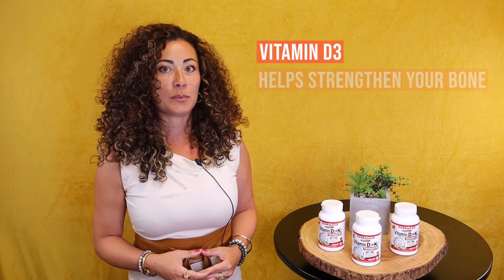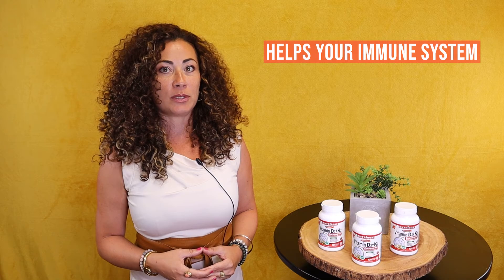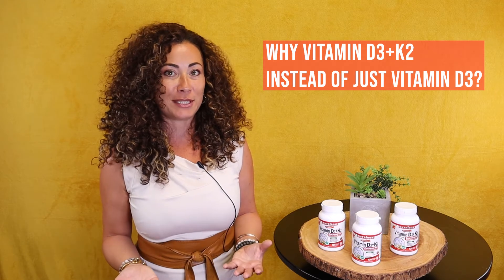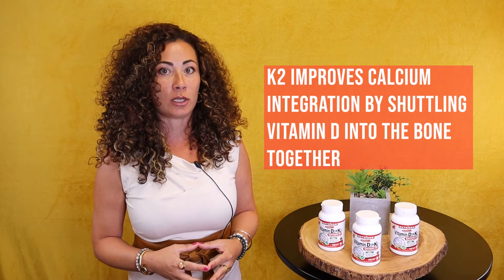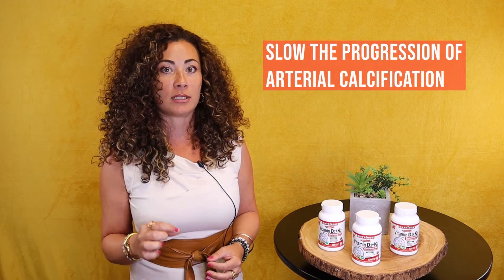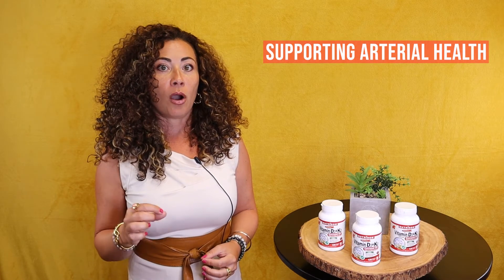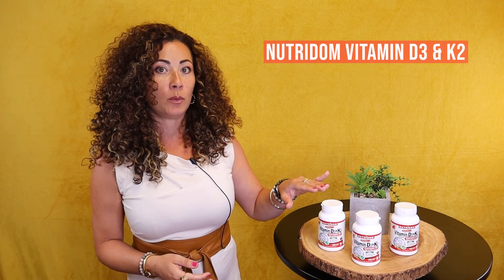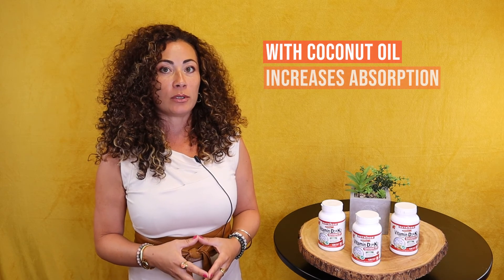Vitamin D3 + K2 – Why Should You Supplement?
Why Vitamin D3+K2 instead of just Vitamin D3? Rita Savoia, certified nutritionist and holistic wellness coach explains why.

The combination is powerful because K2 improves calcium integration by shuttling Vitamin D into the bone. Together they slow the progression of arterial calcification, supporting arterial health. Artery calcification is when calcium deposits in the artery, reducing its elasticity and function and increasing the risk of a heart attack. Artery calcification has many causes, namely poor calcium absorption, vitamin K deficiency and age.